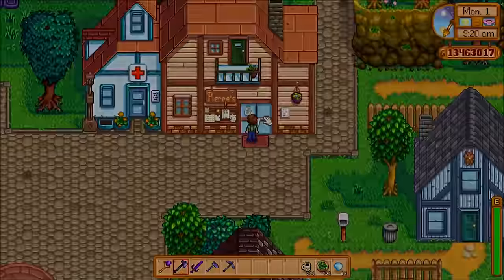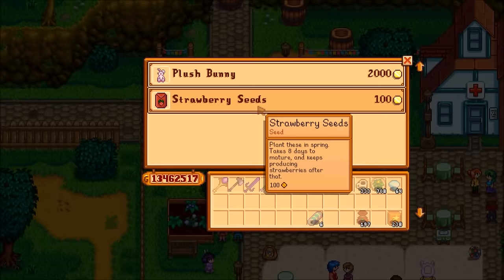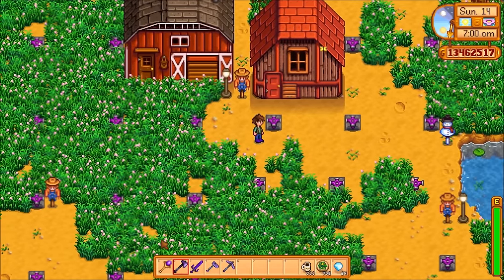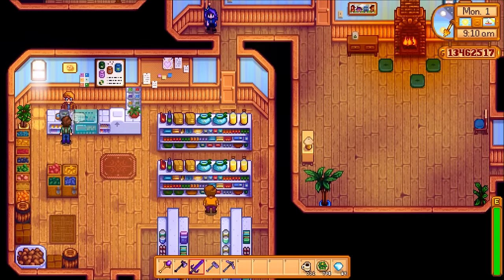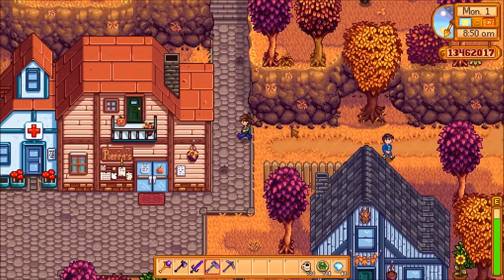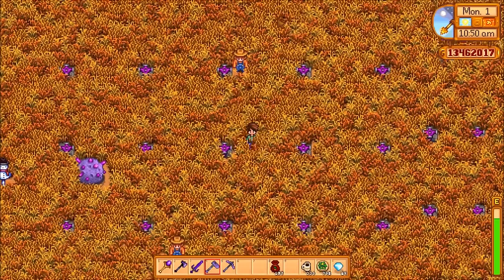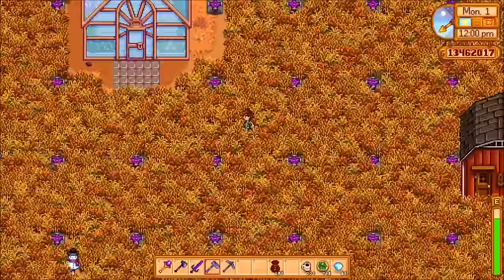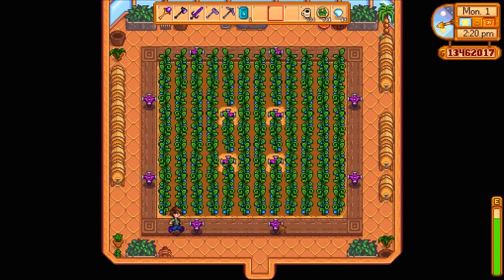Stardew Valley - Most Valuable Crops for Every Season 1.1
The most valuable things you can grow in a season by season breakdown. All values in their gold per day earnings.